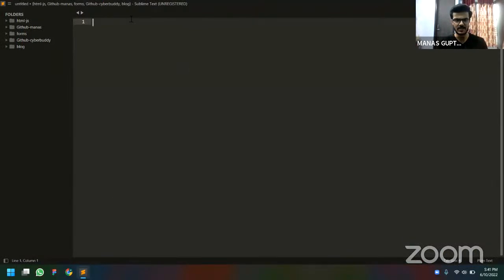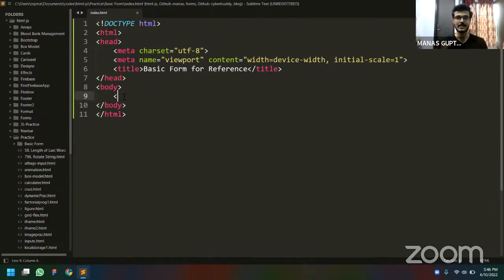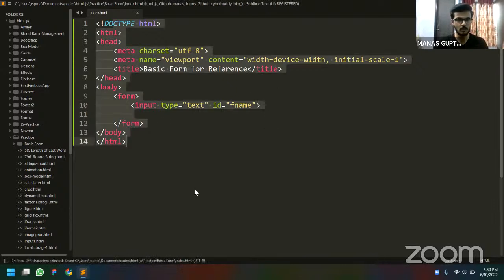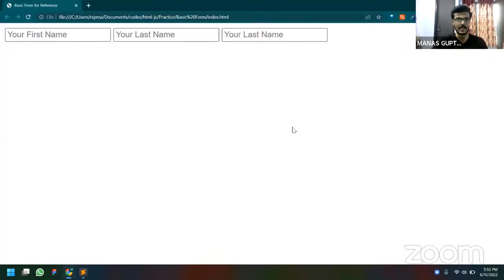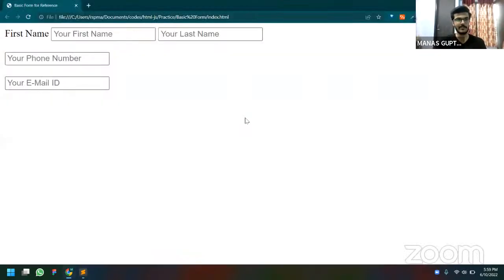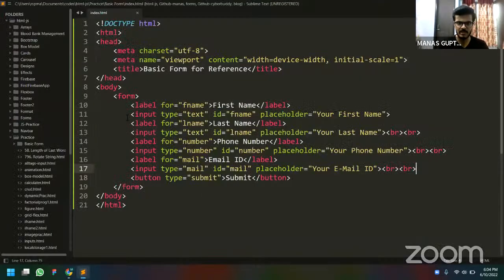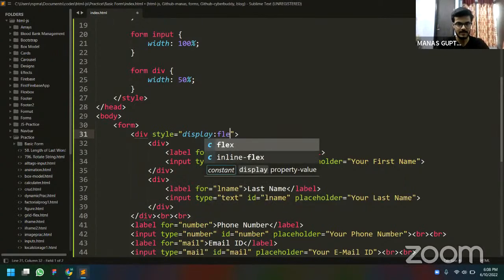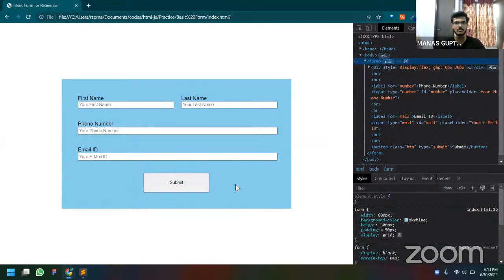Creating form in HTML | CSS for new Job Role